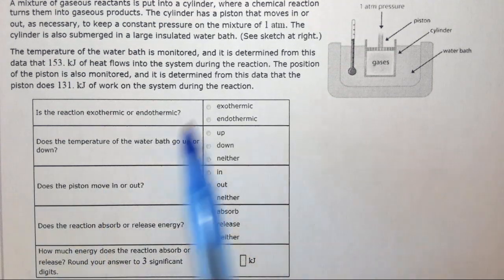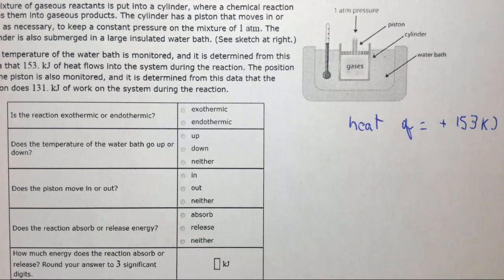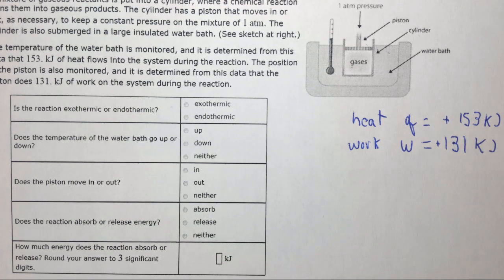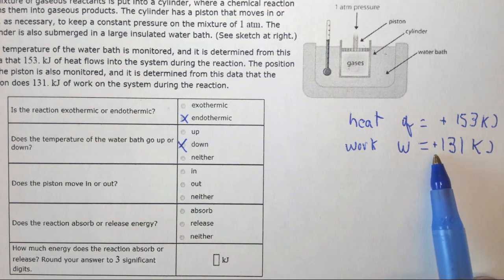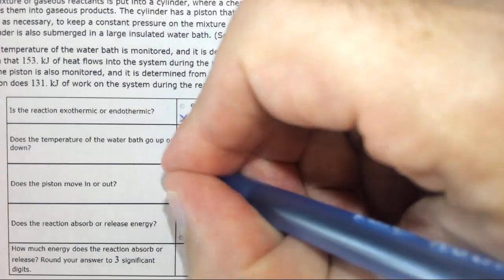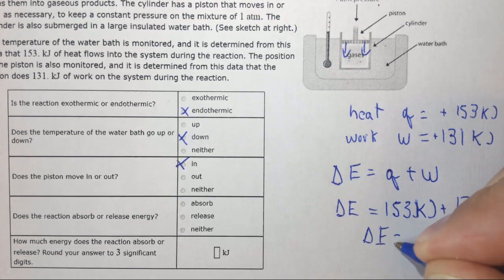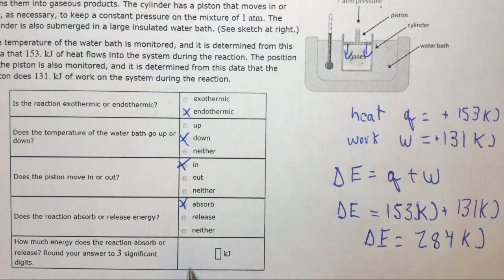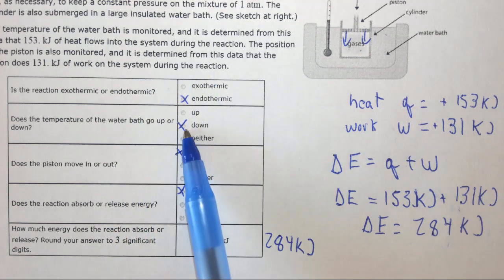7.1e Understanding the definitions of heat and work